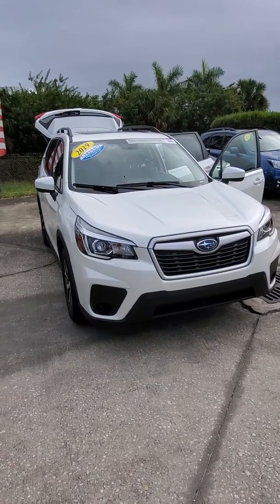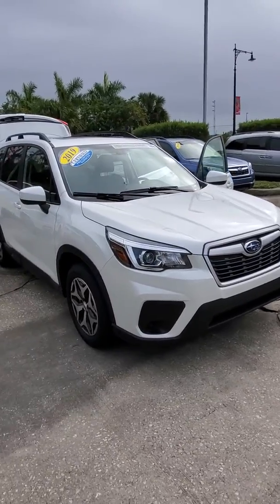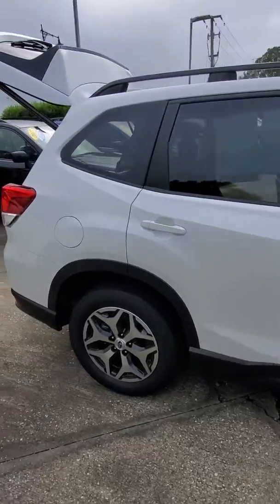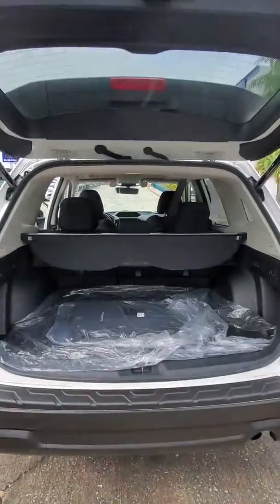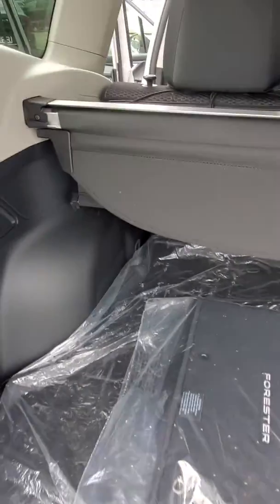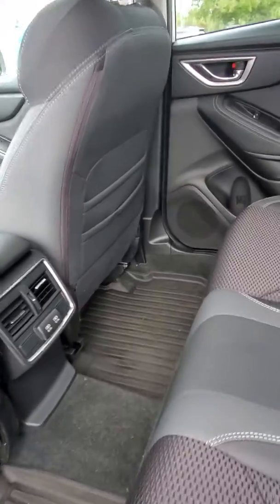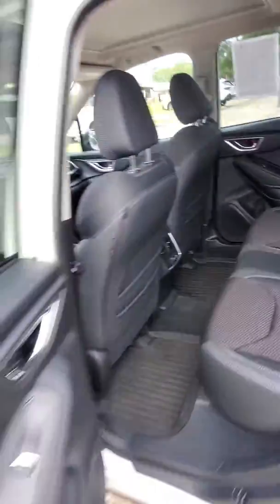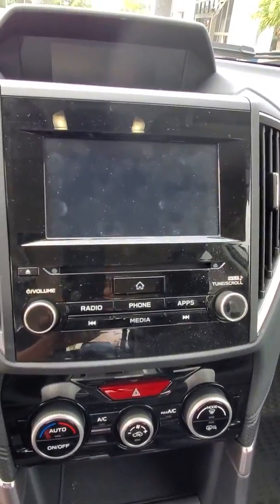Karl Wentz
2019 Subaru Forester